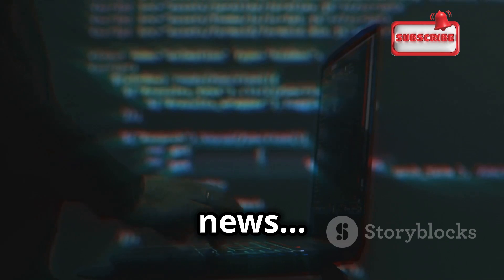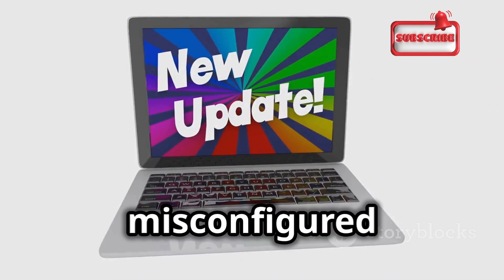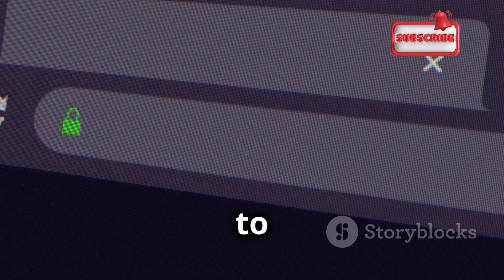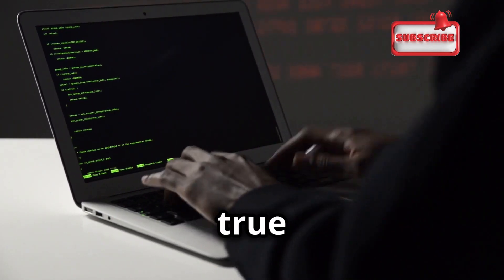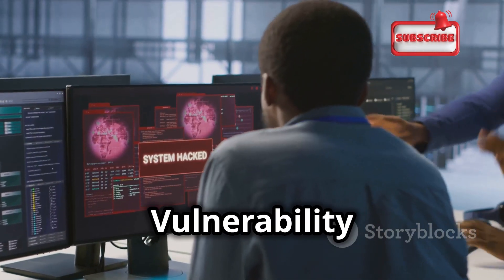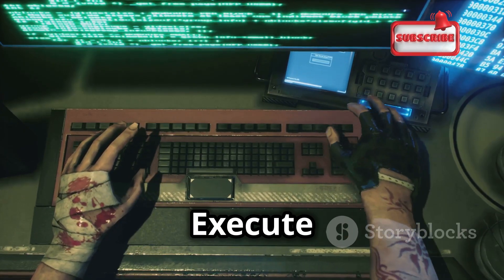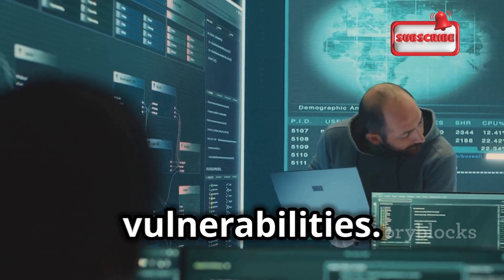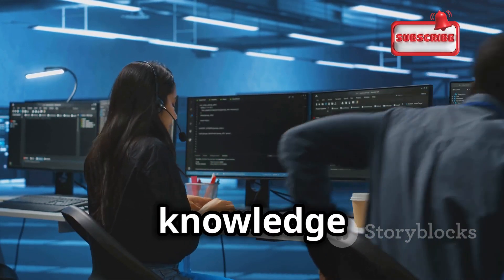How to Scan for Vulnerabilities with Kali Linux in 2025 | Ethical Hacking for Beginners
Unlock the secrets of ethical hacking with our latest video, "How to Scan for Vulnerabilities with Kali Linux in 2025!" In this engaging 10-minute tutorial, we’ll take you through the essential tools and techniques to identify vulnerabilities in systems, perfect for beginners eager to dive into the world of cybersecurity.

Join our expert narrator as he breaks down complex concepts into easy-to-understand steps, ensuring you feel confident in your hacking skills. From scanning methods to interpreting results, you’ll be equipped to secure networks like a pro!

OUTLINE:

00:00:00 The Importance of Vulnerability Scanning
00:01:09 Understanding Vulnerability Scanning
00:03:14 The Ethical Hacker's Toolkit
00:04:07 Setting Up Your Kali Linux Environment
00:05:04 Essential Tools for Vulnerability Scanning
00:07:17 Step-by-Step Guide to Vulnerability Scanning
00:10:15 Practical Examples and Scenarios
00:11:12 Troubleshooting and Common Challenges